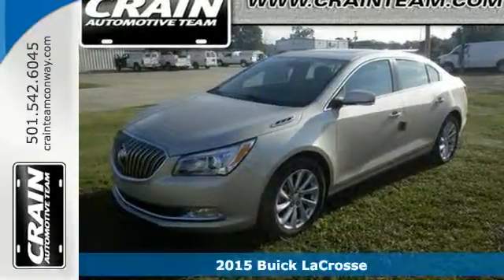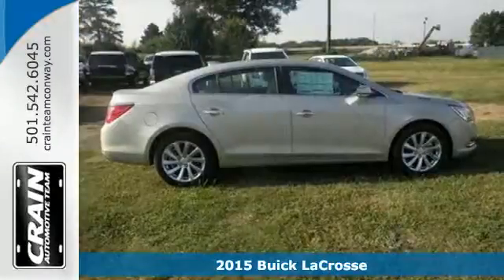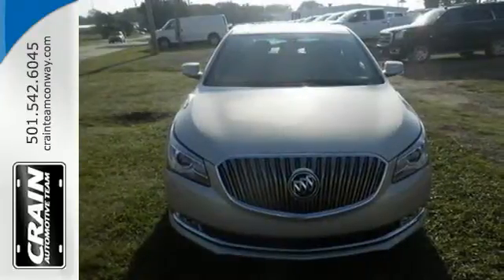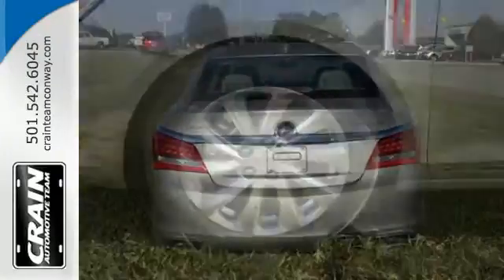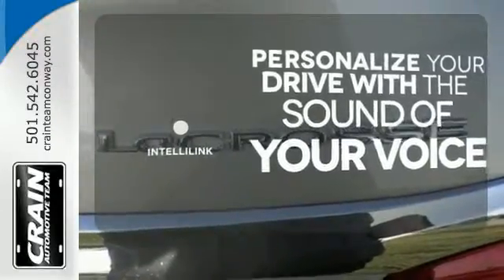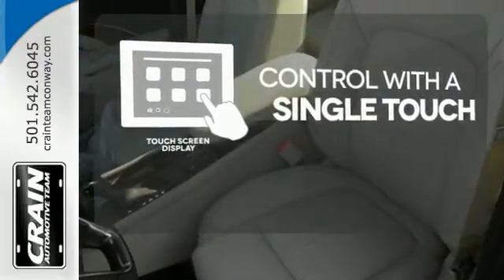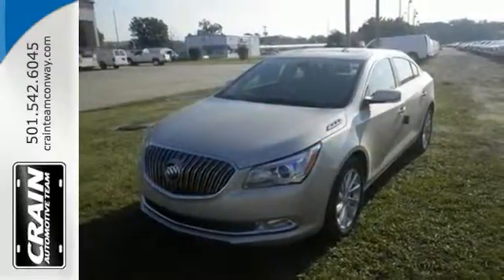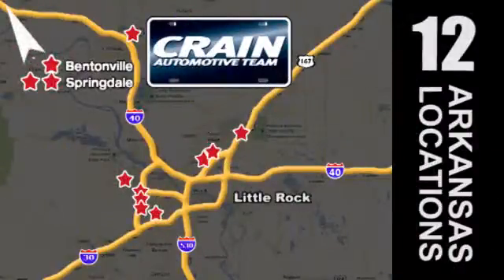2015 Buick LaCrosse Conway AR Little Rock, AR 5BC5399 - SOLD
Year: 2015
Make: Buick
Model: LaCrosse
Trim: 1SL1
Engine: 3.6L V6 Cylinder Engine
Transmission: Automatic
Color: Champagne Silver Metallic
Interior: Light Neutral
Stock #: 5BC5399
VIN: 1G4GB5G38FF176849
This 2015 Buick LaCrosse Leather is offered to you for sale by Crain Buick. This Buick includes: LICENSE PLATE BRACKET, FRONT EMISSIONS, FEDERAL REQUIREMENTS TRANSMISSION, 6-SPEED AUTOMATIC, ELECTRONICALLY CONTROLLED WITH OVERDRIVE Transmission w/Dual Shift Mode A/T 6-Speed A/T SUNROOF, POWER, OVERSIZED Sun/Moon Roof Sun/Moonroof ENGINE, 3.6L SIDI DOHC V6 VVT Aluminum Wheels Gasoline Fuel V6 Cylinder Engine *Note - For third party subscriptions or services, please contact the dealer for more information.* You could keep looking, but why? You've found the perfect vehicle right here. Based on the superb condition of this vehicle, along with the options and color, this LaCrosse Leather is sure to sell fast. At Crain Buick, we strive to provide you with the quality an excellence in a vehicle that you truly deserve and with the Champagne Silver Metallic on Light Neutral color combination, this LaCrosse Leather surpasses expectations. Every new and pre-owned vehicle is backed by the Crain Commitment, including our 100% low price guarantee, a 100 hour love it or leave it exchange policy, and a 100 year 100,000 mile warranty. The Crain Team's Got 'Em!

Address:
1003 North Museum Road